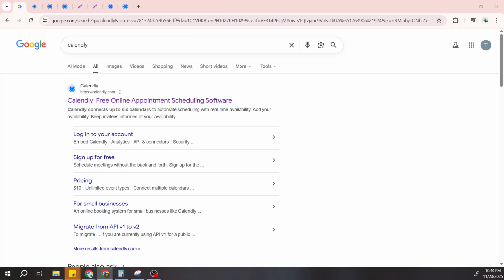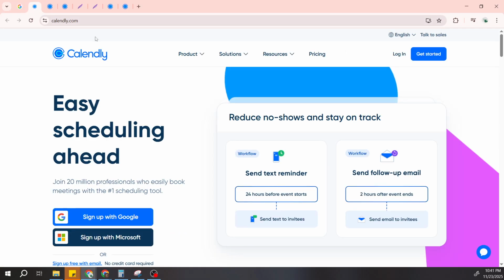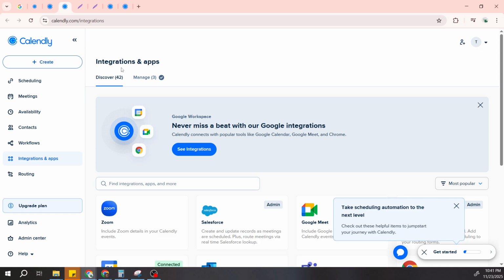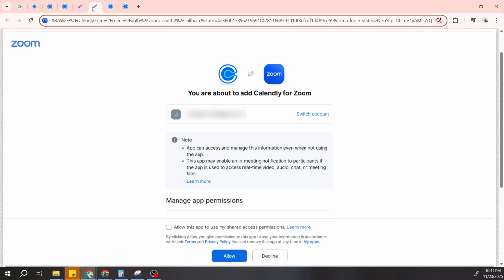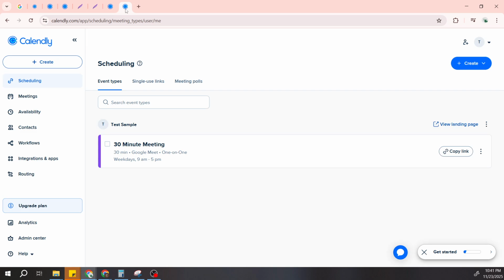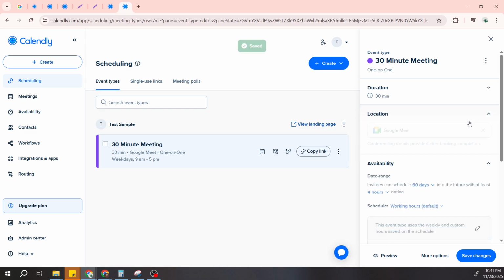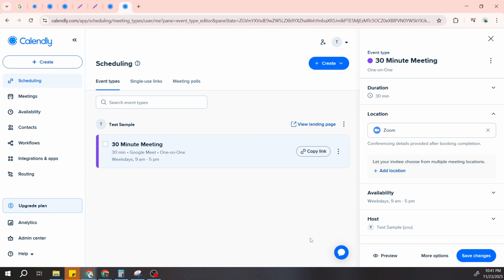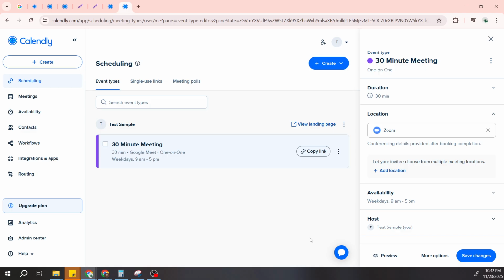How to Add Zoom Link in Calendly [2026 Guide]